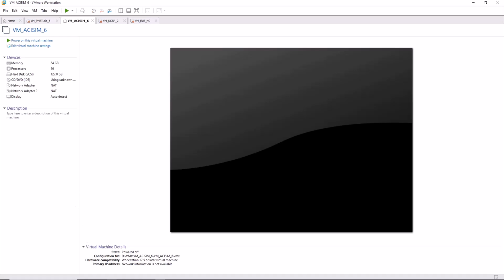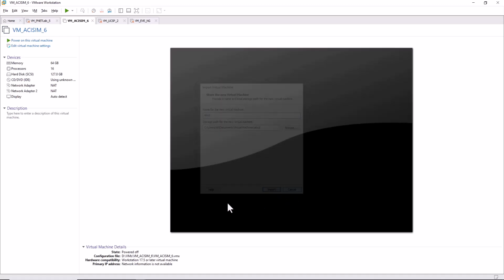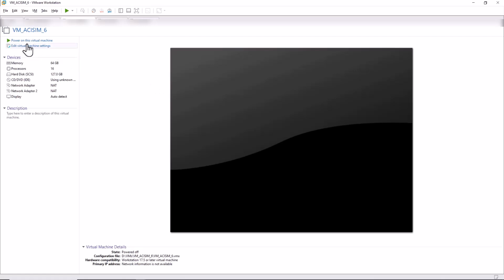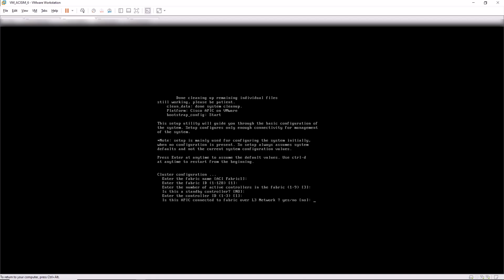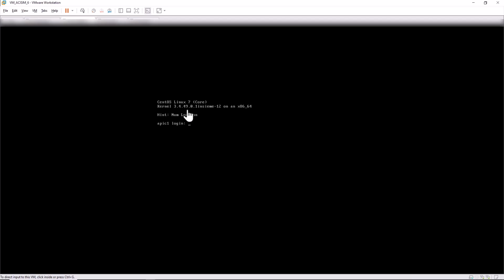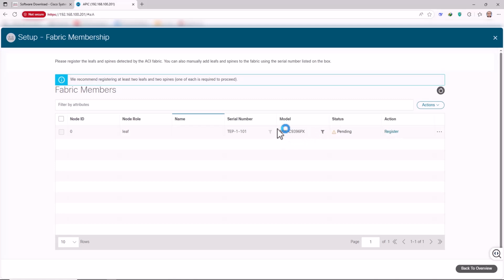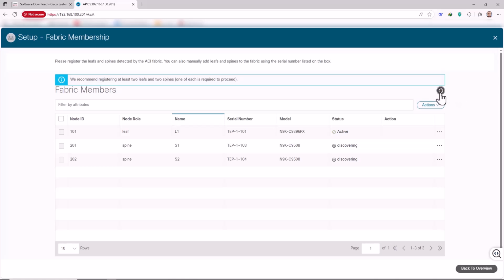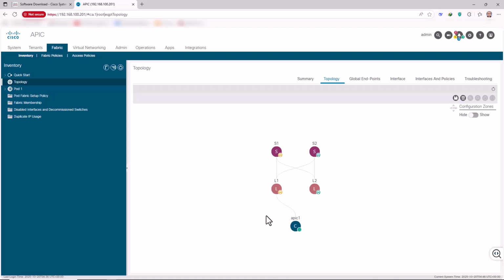ACI Simulator 6 Installation and initialization updated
In this video, we’ll walk step-by-step through how to install and initialize the Cisco ACI Simulator (version 6). You’ll learn everything from setting up the virtual environment to powering on and verifying that the simulator is up and running correctly.

Whether you’re preparing for your Cisco certification, exploring ACI fabric concepts, or just want to get hands-on with Cisco’s SDN solution, this tutorial will help you get started fast and confidently.

 Topics covered:

Download and setup overview
Installing the ACI Simulator in your lab environment
Initial configuration and login
Common setup issues and fixes

🎯 Perfect for anyone interested in Cisco ACI & data center networking.